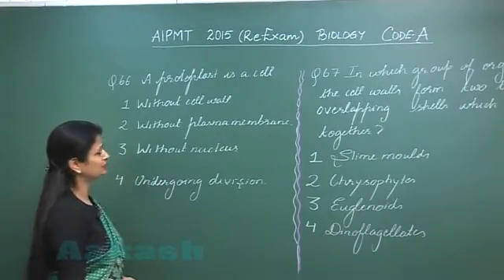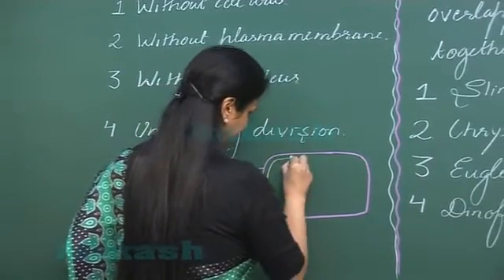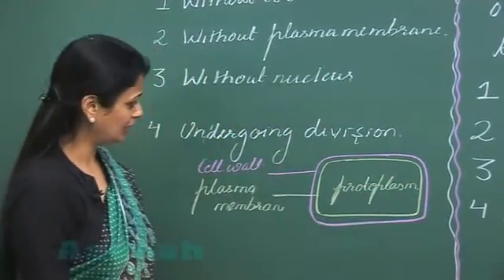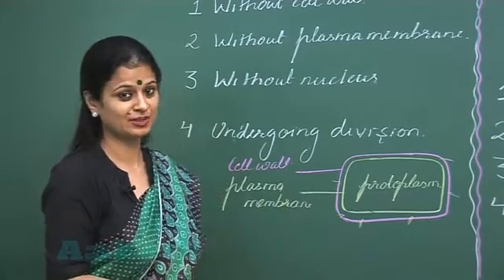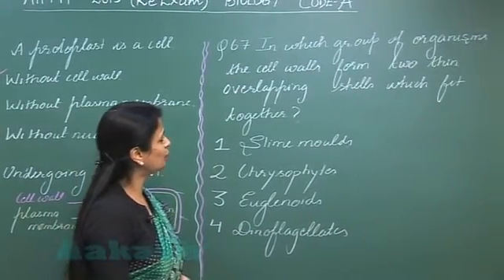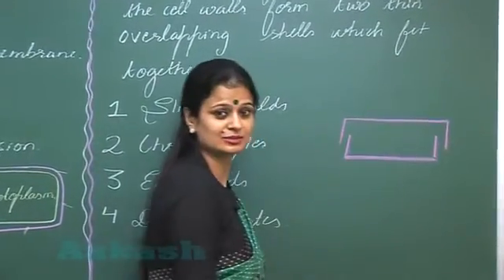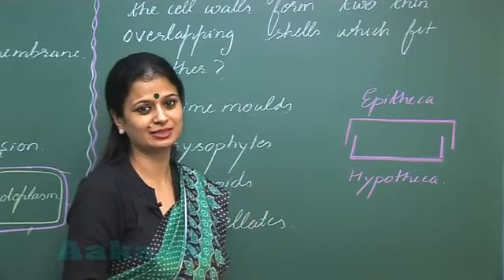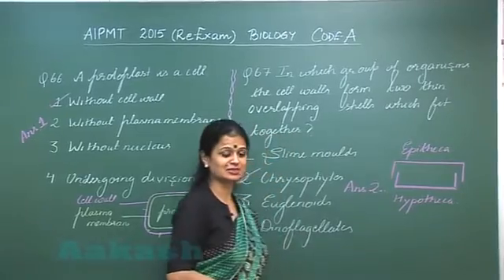Re-AIPMT 2015 Solution-Biology Video Q. 66-67 Aakash Institute